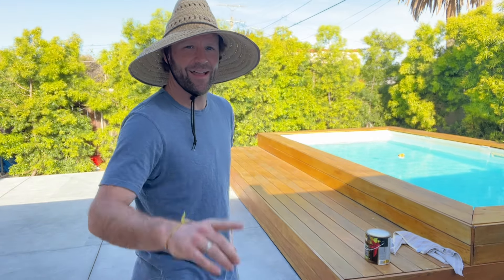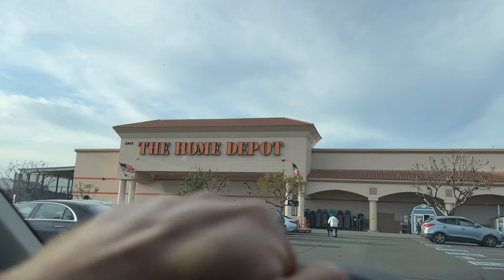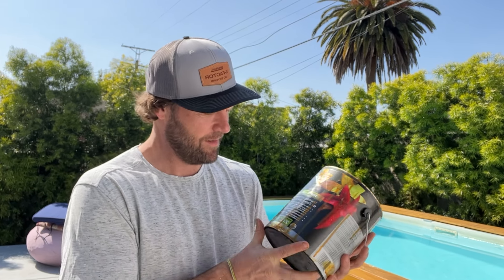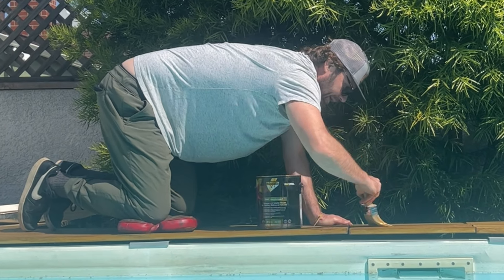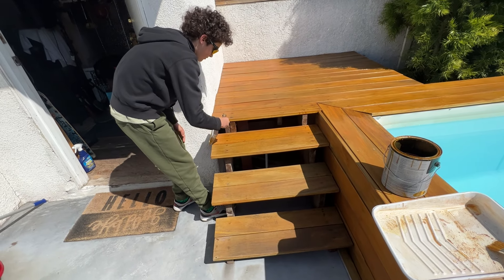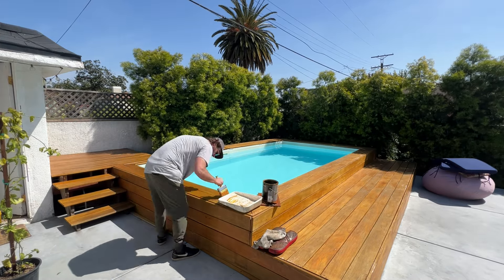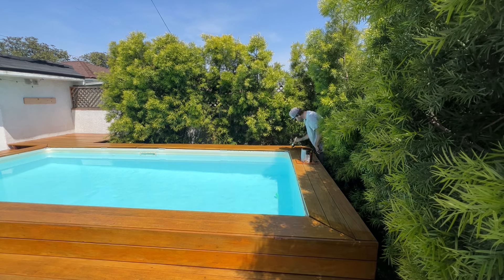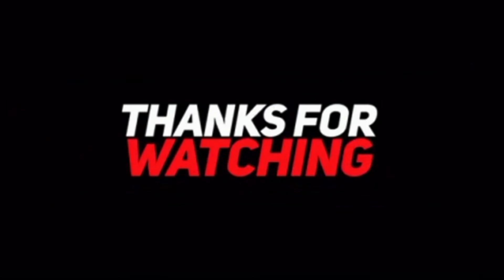How to Protect a Wooden Deck | Product Review: Penofin Hardwood TMF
Nothing beats the look and feel of a classic wooden deck built out of hardwoods, but be prepared for some maintenance work to preserve that elegance and quality.  This video shows the 2nd application and treatment on my poolside wooden deck that was built out of mahogany wood.  It had been almost 2 years since I had built the deck and applied the first treatment of Penofin Hardwood TMF and it was time to apply another layer of protection.  Enjoy the video!

Product Review: Penofin Hardwood TMF
I highly recommend this high quality product for treating any hardwood decks or fences.  It goes on smooth and brushes out evenly for a nice layer of protection that looks amazing.  The matte finish was ideal and provided a fantastic non-slip surface surrounding my pool.  Great product!